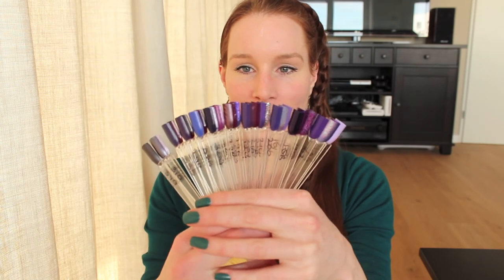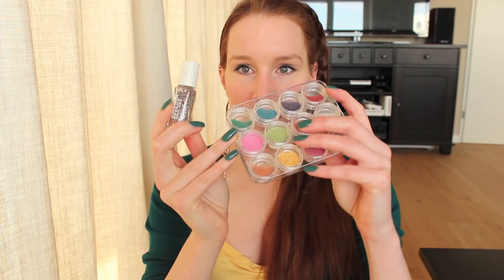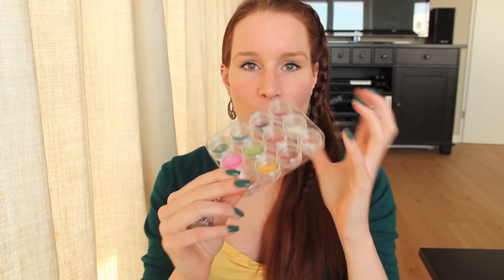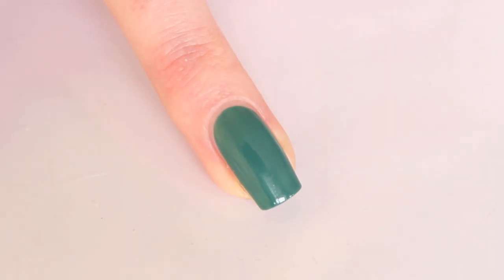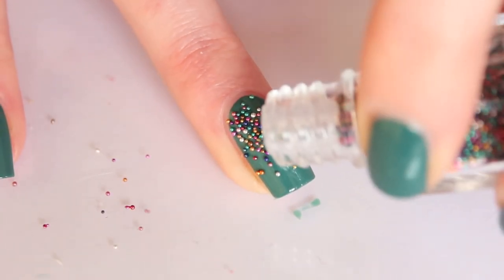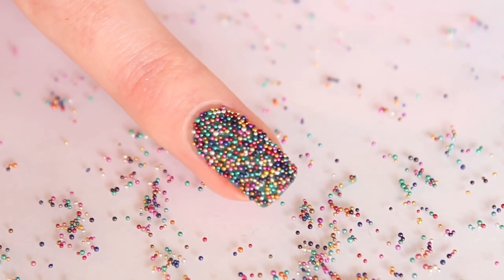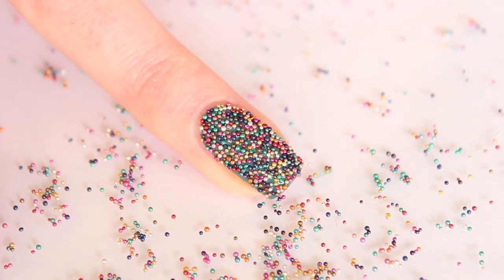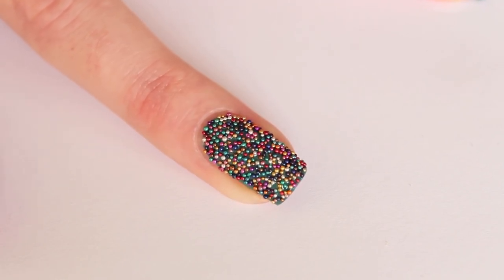CAVIAR BEADS NAIL ART TUTORIAL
Today I'm showing you how to create the caviar nail art manicure, it's very easy and looks cool! Hope you like the video!

Demelza’s World
Postbus 3073
1801 GB Alkmaar
The Netherlands